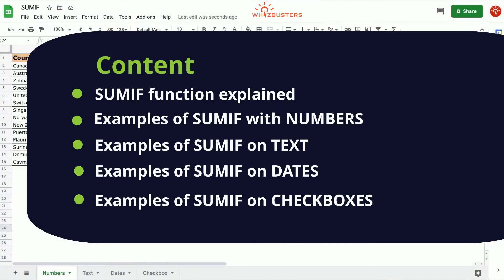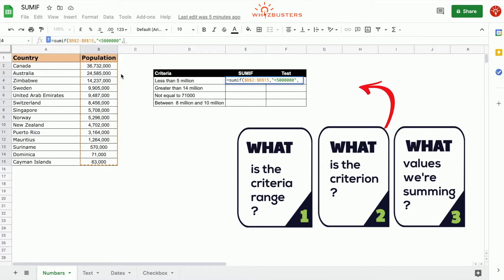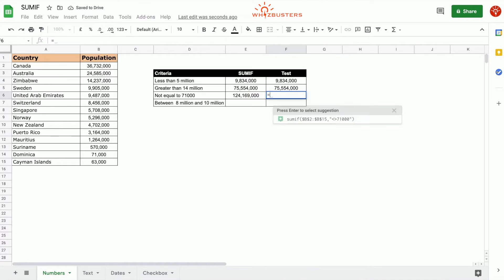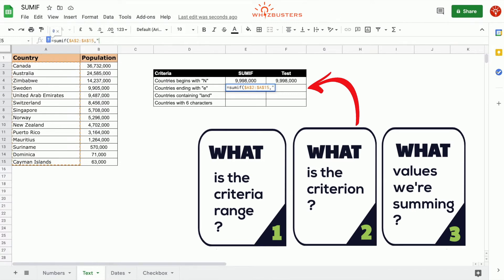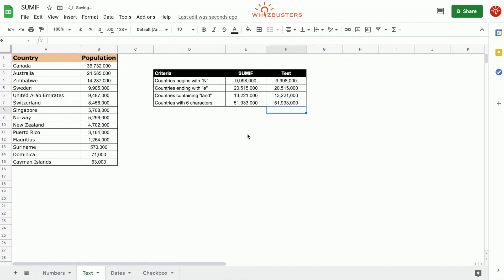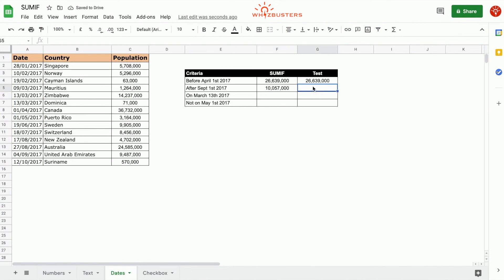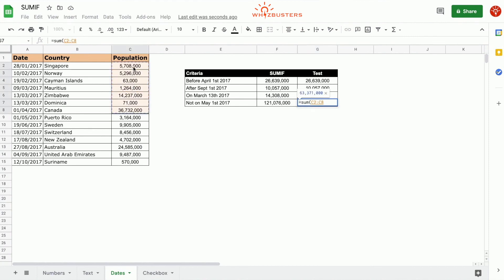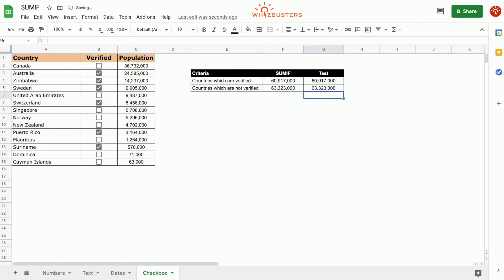SUMIF values with TEXT, DATES, NUMBERS and CHECKBOXES using SUMIF function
The SUMIF function is an incredibly helpful to sum values based on a single criteria. Master the SUMIF function with this tutorial. II’ll show you the purpose, output , syntax of this function. I will provide over 10 examples on different situations including using the SUMIF function on NUMBERS, TEXT, DATES and CHECKBOXES.

Additional this tutorial includes a comparison between Excel and Google Sheets

Time Stamps
00:00:00 Objective
00:00:27 SUMIF Function explained
00:01:05 Comparison between Excel and Google Sheets syntax
00:01:51 Examples of SUMIF on NUMBERS, including sumif LESS THAN, sumif greater than, sumif equal to, and sumif not equal to
00:05:33 Examples of SUMIF on TEXT including sumif begins with, sumif ends with, sumif contains, sumif with n characters
00:09:37 Examples of SUMIF on DATES including sumif before date, sumif after date, sum-if on a date, sumif not on a date
00:14:14 Examples of SUMOF on CHECKBOXES